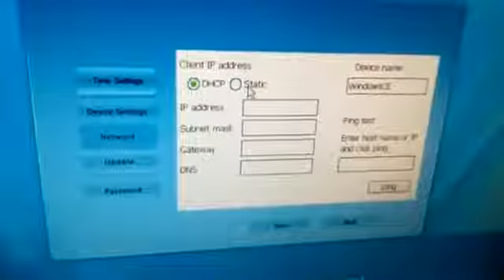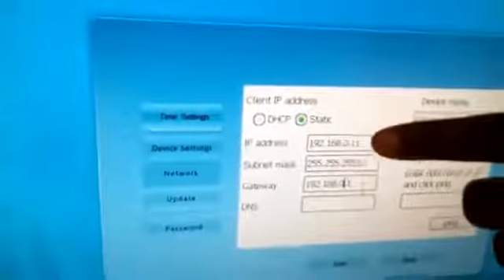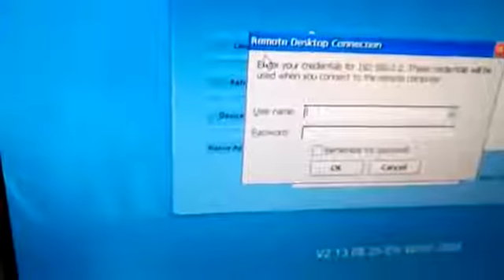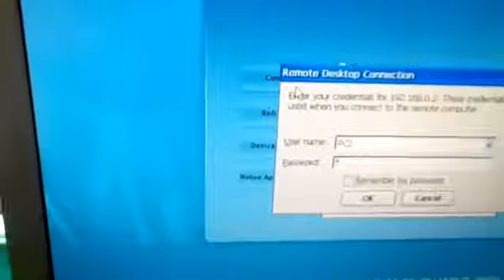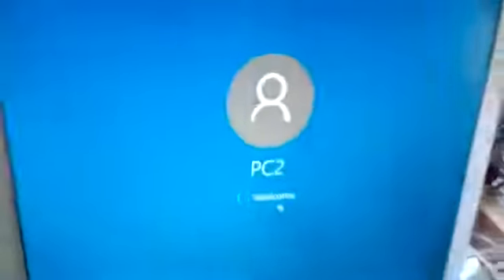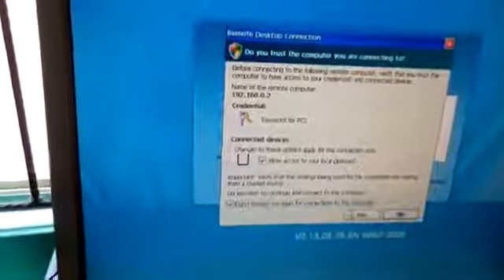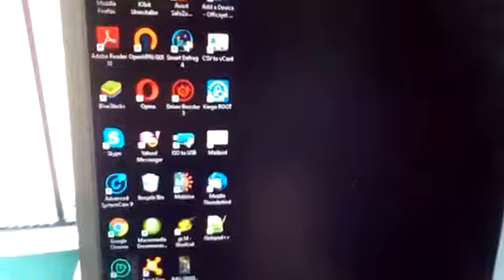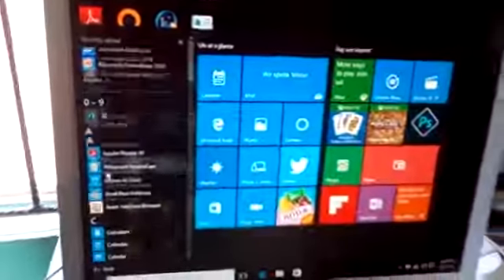yadda ake networking thin client